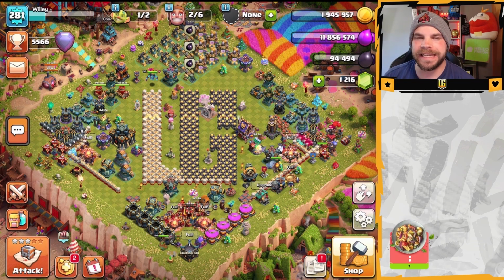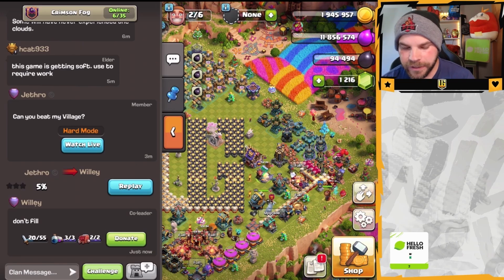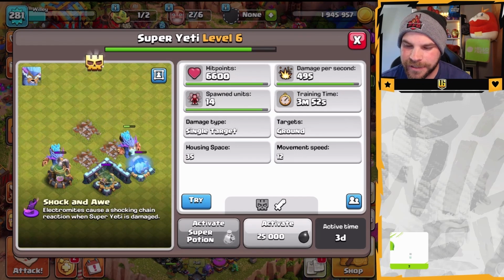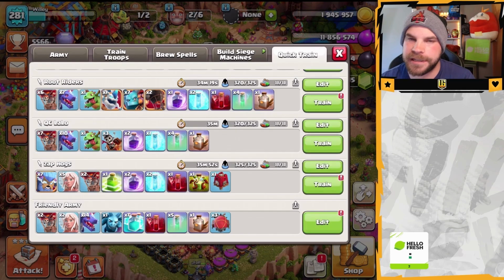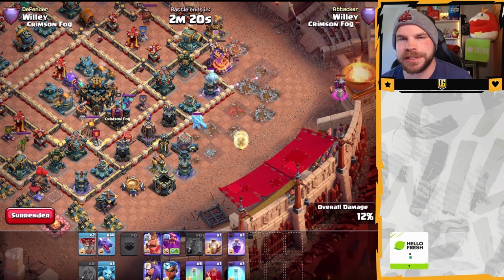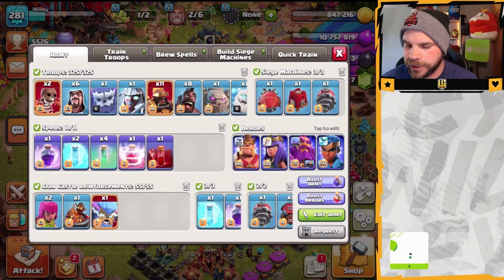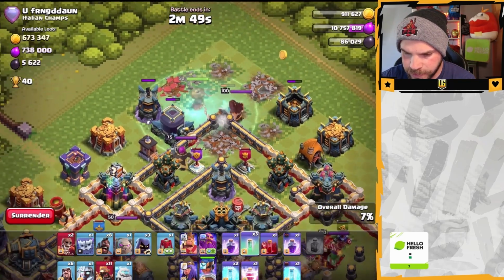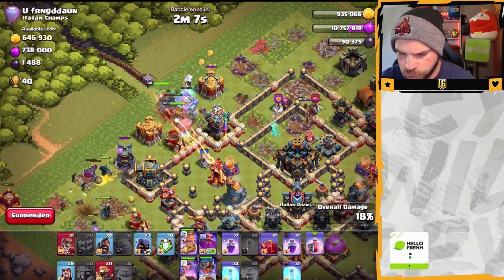New Super Troop Leaked by Supercell! | Clash of Clans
I’m part of Supercell’s Creators Program

👉🔴 TWITCH LIVE STREAMS for Clash of clans drops:    / willey_gaming​​  ​
🏅Join My Memberships!     / @willey_gaming  ​

    / nexus_designs  ​

Come war with me!​​​​​​​
🦉 apply to Crimson Fog:    / discord  ​

00:00 - Intro